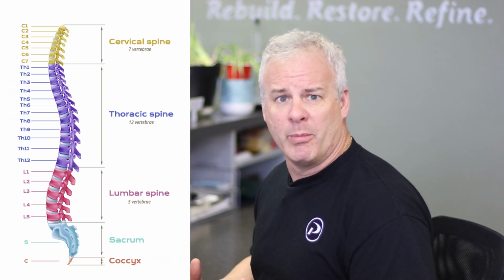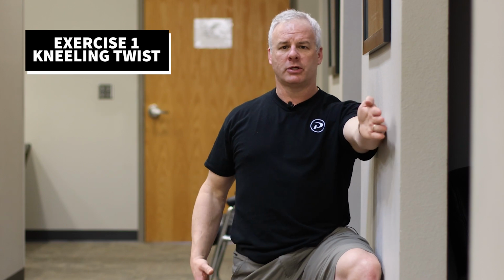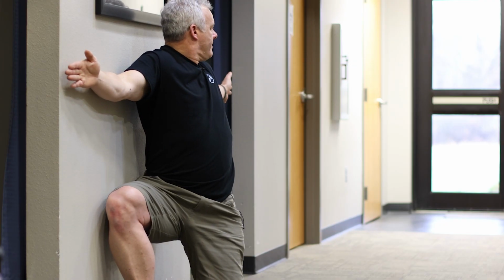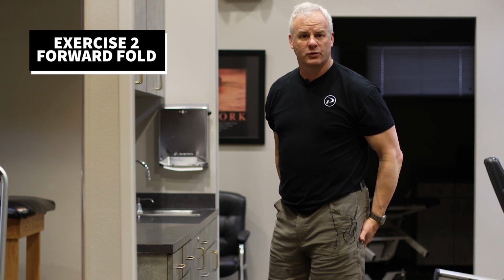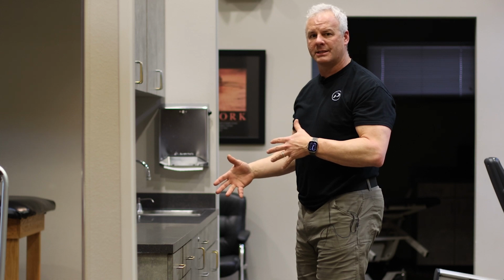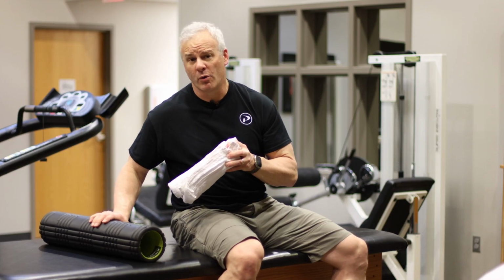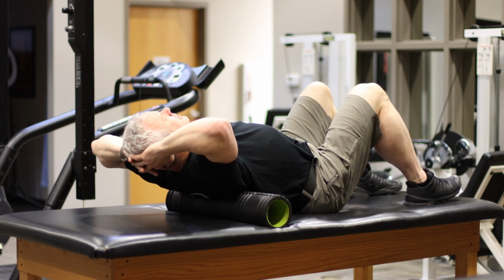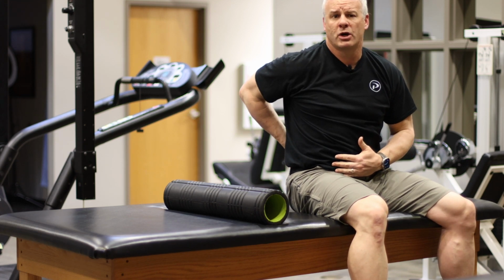3 Exercises to Stretch Your Thoracic Spine (Upper & Middle Back) | Functional Movement Series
Welcome to our newest mini series: Functional Movement. These videos will orbit around the functional squat, which can be one of the easiest ways to assess how your body is moving. Todays video focuses on thoracic mobility!